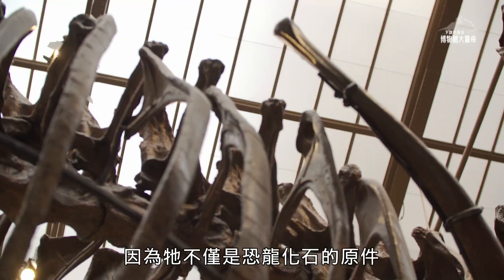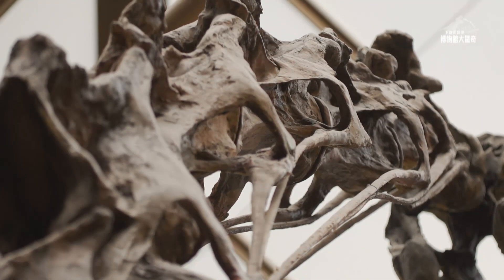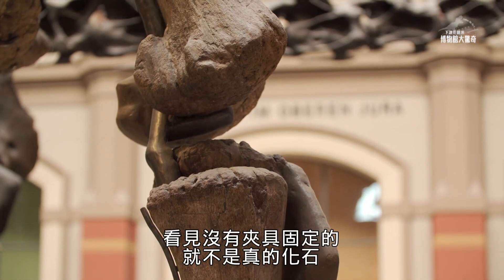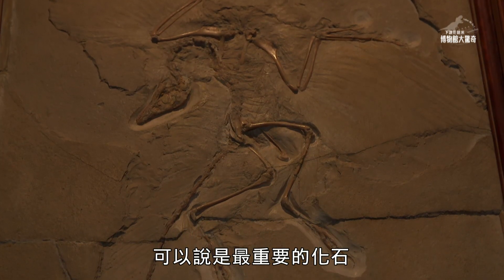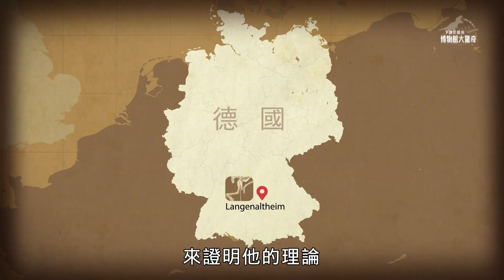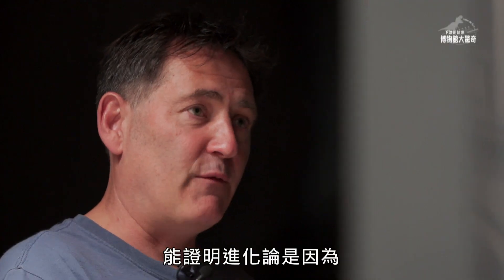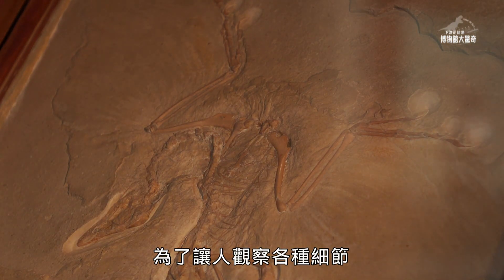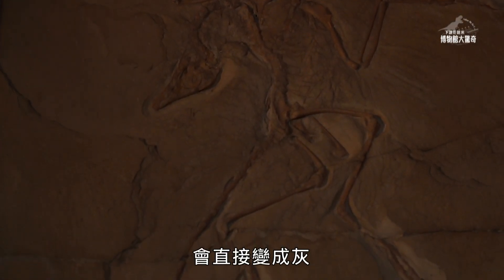博物館竟展出恐龍真化石！為何始祖鳥如此重要 ｜柏林自然史博物館 ｜劉沛 湘涵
德國最大的「柏林自然史博物館」收藏了來自各地世界級的化石，有從非洲出土的「長頸泰坦」骨骼化石、完整暴龍頭顱的恐龍化石以及譽為自然史博物館界的「蒙娜麗莎」-「始祖鳥的柏林標本」。更有來自不同專業的科學家、生物學家告訴你，他們是如何挖掘並保存這些脆弱又珍貴的化石收藏！

想了解更多有關博物館恐龍化石、標本的你

England, France, and Germany are all former colonial powers. Today, each nation is home to a natural history museum with a world-class collection. Specimens from over 100 years of biological study are on display at one of Germany’s largest natural history museums– the Berlin Museum of Natural History. The exhibit includes hundreds of fossils uncovered on Tendaguru Hill in modern Tanzania; a fossil of Brachiosaurus brancai, now called Giraffatitan brancai; and a sample specimen of Archaeopteryx, known as “the Mona Lisa of natural history.” Archaeopteryx has a beak like a bird but also has teeth like a reptile. The specimen exhibits traits of an animal between birds and reptiles, serving as the “missing link” to prove Charles Darwin’s theory of human evolution. The museum is also home to Tristan the T-Rex from Canada. 90% of the world’s dinosaurs are missing their heads, but Tristan’s is still very much in tact. He’s become the superstar of the museum’s exhibition.

How do biologists know if a dinosaur was an herbivore or a carnivore?
Why does a natural history museum make and display animal specimens?
What sorts of techniques help a taxidermist to produce a lifelike specimen?
The Berlin Museum displays more than 90% of the world’s bird species, even some extinct species. Why did these species go extinct?